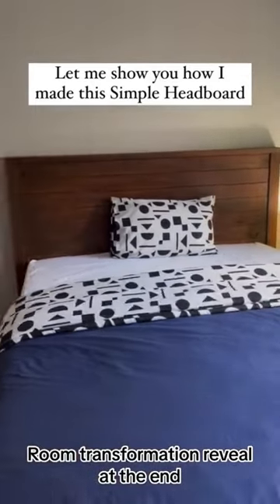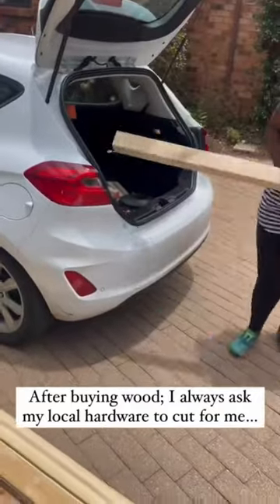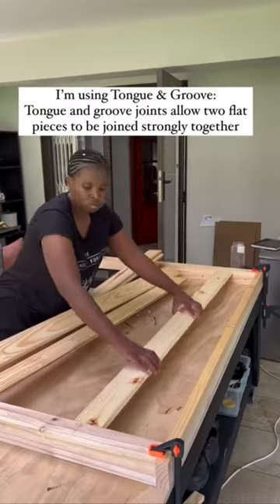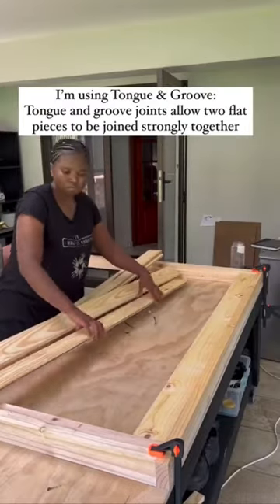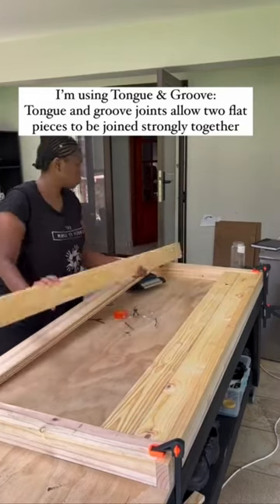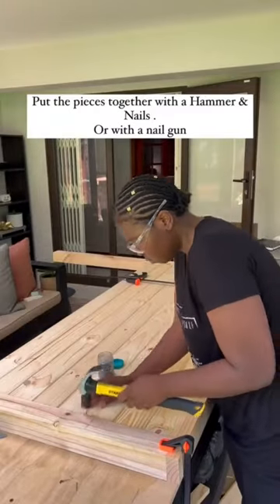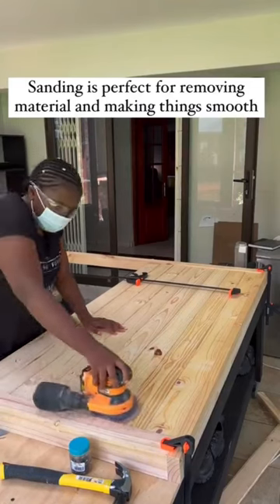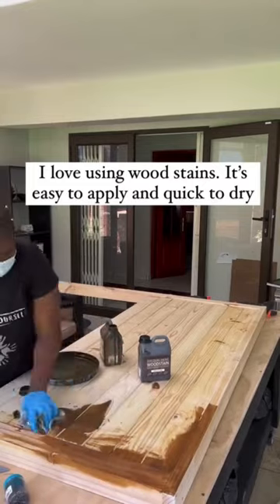Your Stunning Handmade Wood Headboards That Will Transform Your Bedroom! 🛏️🌲✨"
Stunning Handmade Wood Headboards That Will Transform Your Bedroom! 🛏️🌲✨"

Description: "Welcome to our latest video showcasing the most beautiful and unique handmade wood headboards that will completely transform your bedroom! ✨🌲🛏️ Our talented craftsmen create these stunning pieces using reclaimed wood, solid oak, and other high-quality materials to ensure durability and a timeless design.

In this video, you will discover a variety of styles and designs, from rustic and farmhouse to modern and minimalist! With our easy-to-follow DIY tutorials, you can even create your own custom wood headboard that perfectly matches your home décor! 🛠️🎨

Improve your bedroom's aesthetic with our eco-friendly, sustainable, and truly one-of-a-kind headboards. 👍🔔